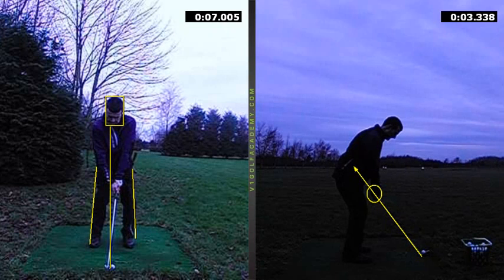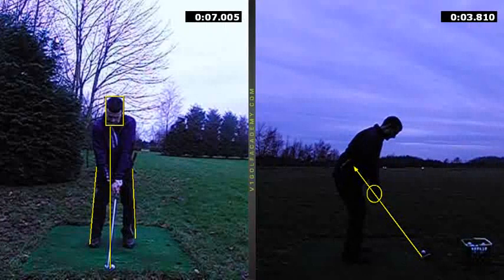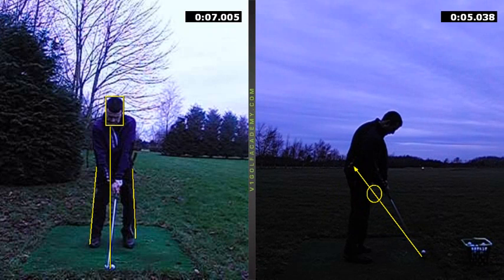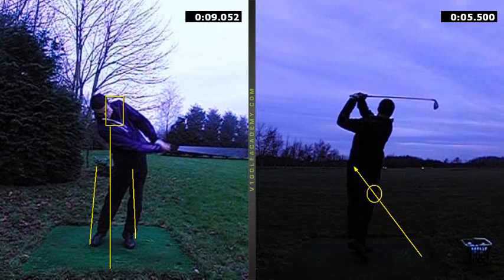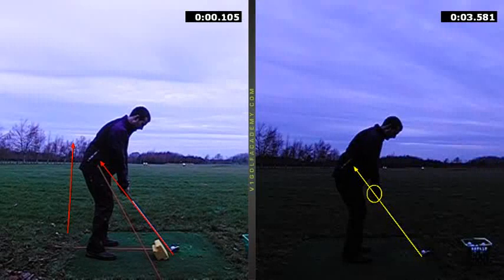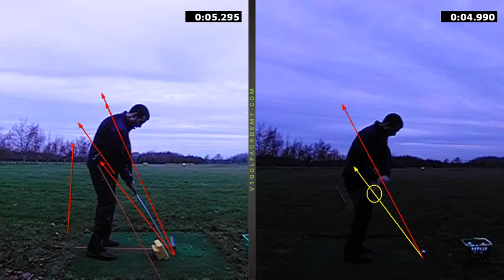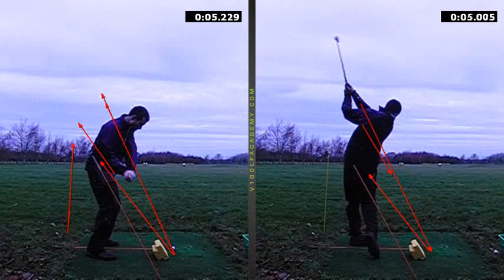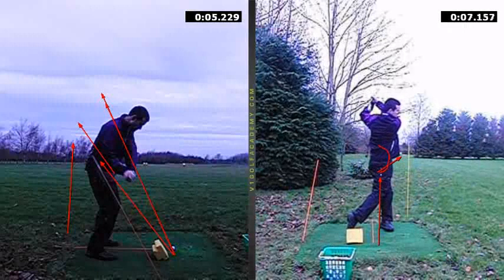Simon's Golf Lesson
Golf Lesson with PGA Professional Stuart Rafferty